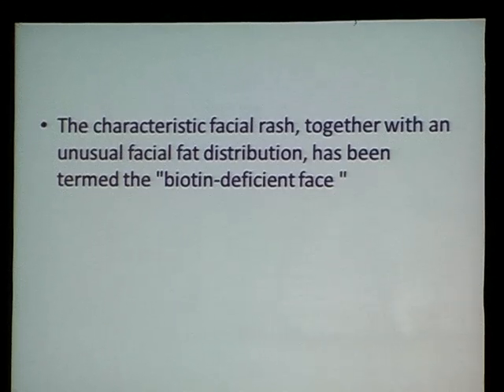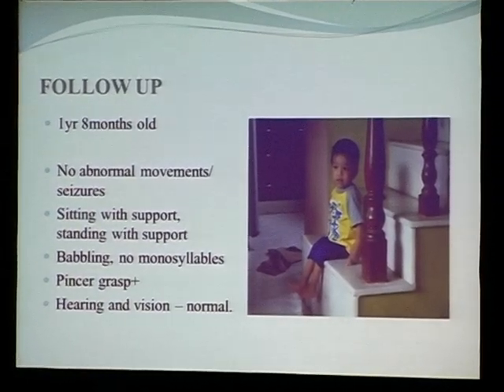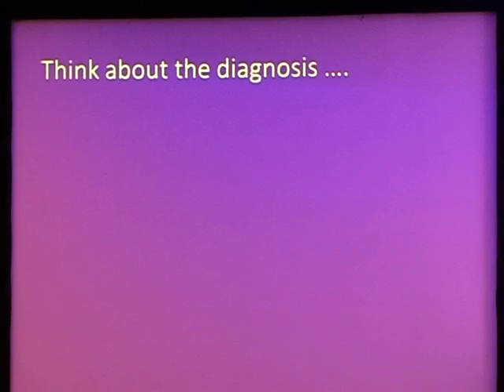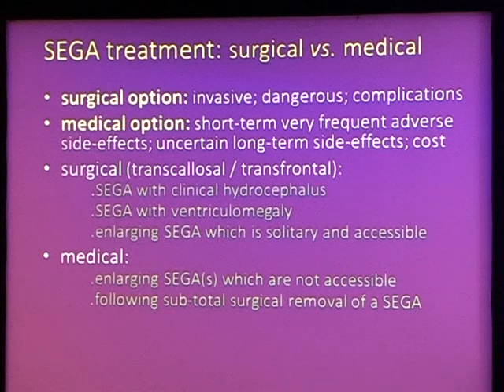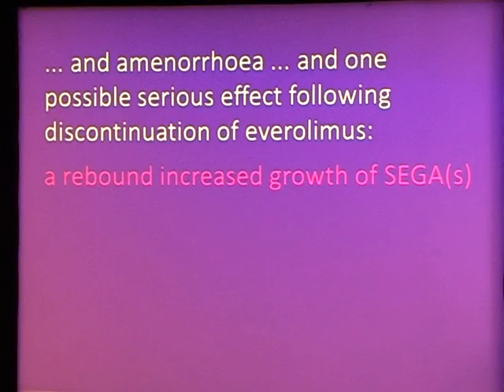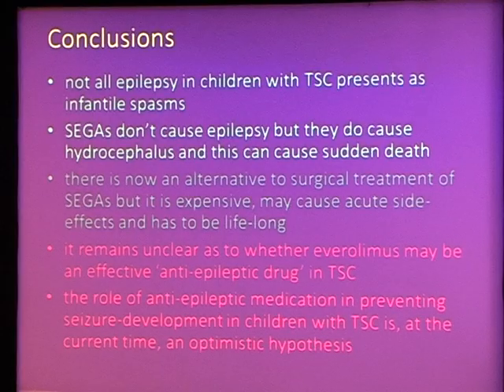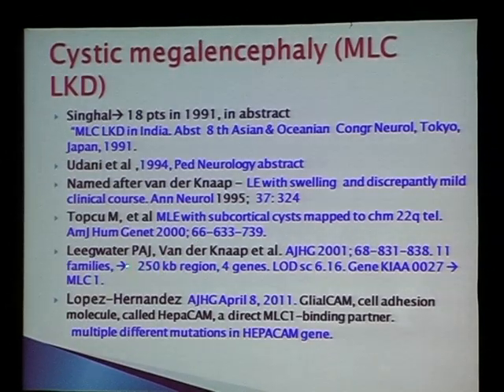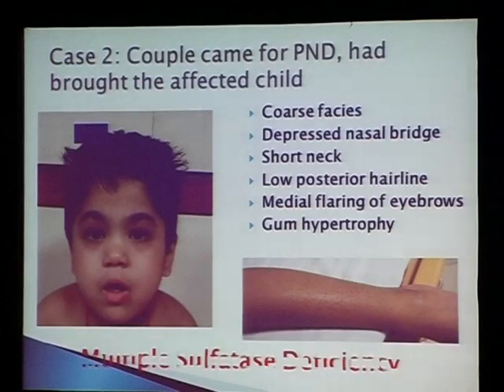Recognizing and Managing Pediatric Metabolic and Neurological Disorders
This in-depth clinical session explores rare but treatable pediatric neurological and metabolic disorders, including biotinidase deficiency, GLUT1 transporter deficiency, tuberous sclerosis complex, and leukodystrophies. Through detailed case studies and expert discussions, the video highlights diagnostic challenges, the role of genetic and enzyme testing, and the impact of early intervention. It also touches on treatment strategies like ketogenic diets, lifelong supplementation, and surgical approaches, while emphasizing the importance of quality control in laboratory diagnostics across India.